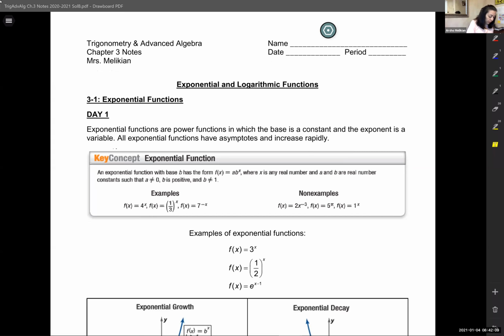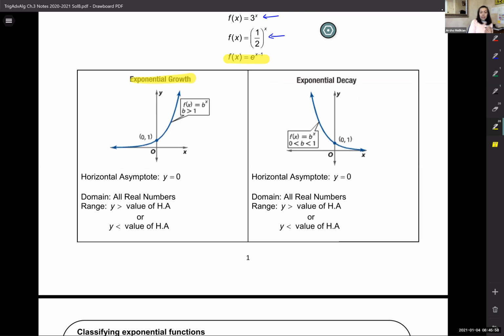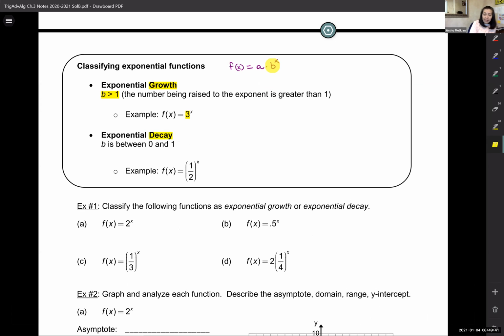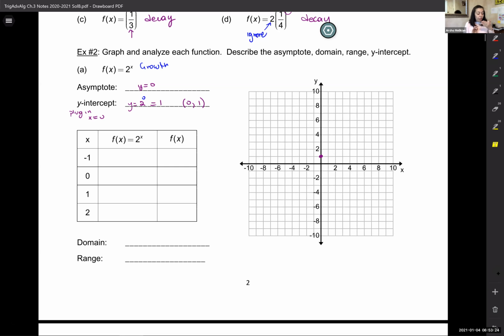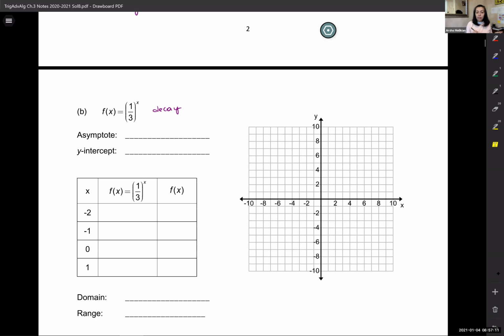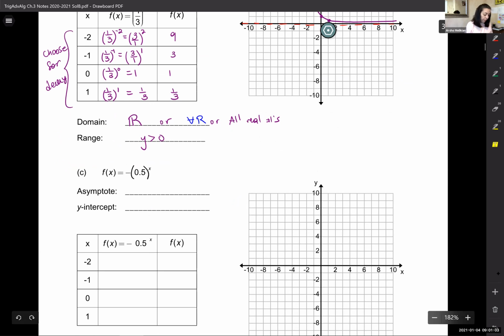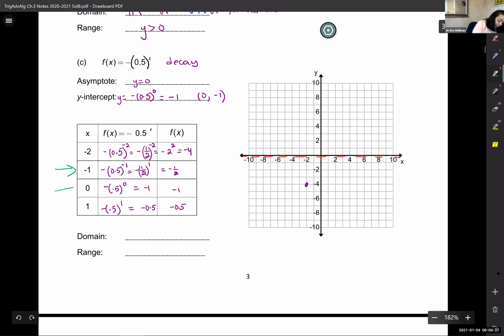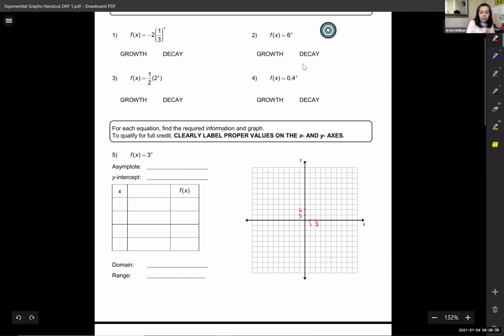Trig 3.1 Part 1 (2020-2021)